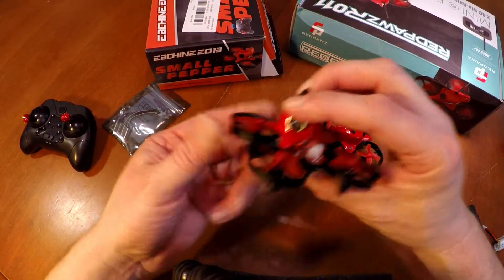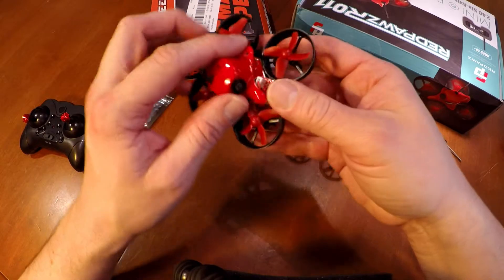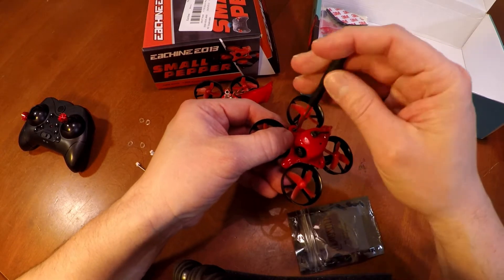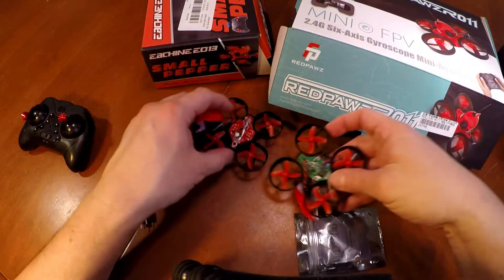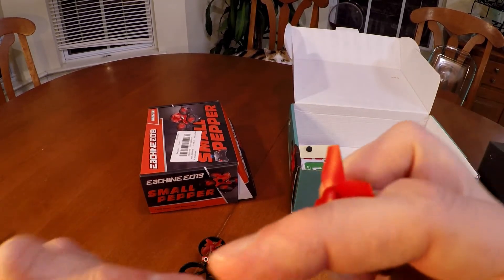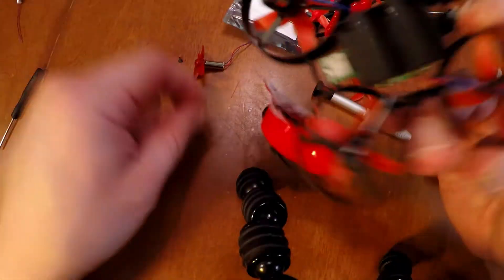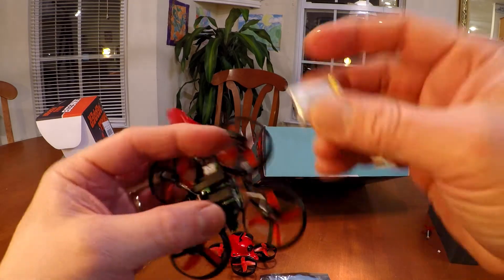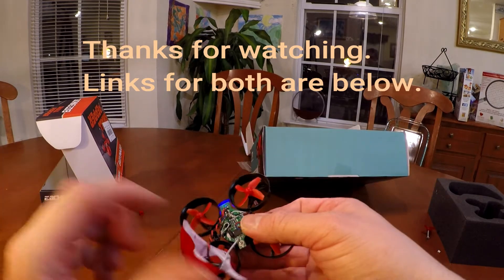Eachine E013 Vs Redpawz R11 (Comparison of Components)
Components of the Eachine E013 components vs the Redpawz R11 Whoop Drone show that the Eachine is better for quick easy mods. Drones are: Redpawz R011 - Amazon or Geekbuying
Eachine E013 - Amazon or Banggood

My impression is the Redpawz had better longer lasting motors.  I wonder if the cost of the Eachine was a little more to produce and so they may have put cheaper motors.

I made this video while replacing the motors and compared the two.  So far the Redpawz R11 is the better drone. I've flown it a LOT and it still flies great.  However, with the Eachine, I can swap out the parts so that makes it great for easy FPV Racing Whoop drone entry.